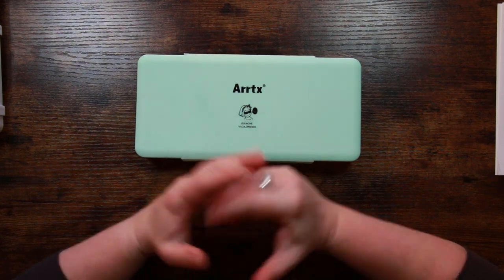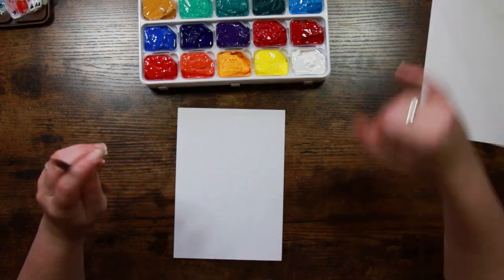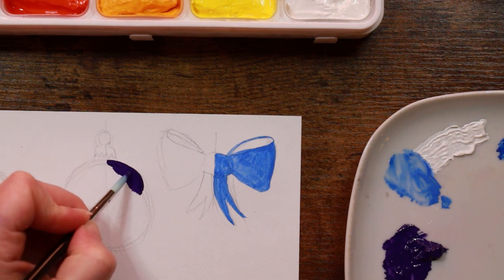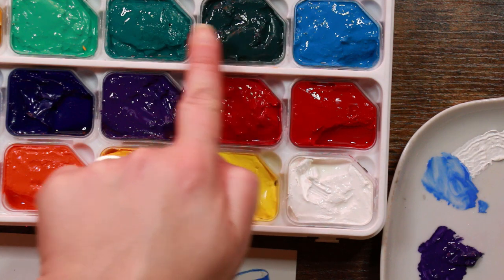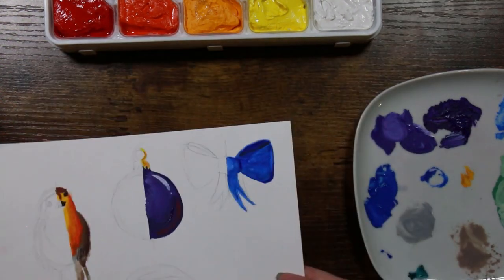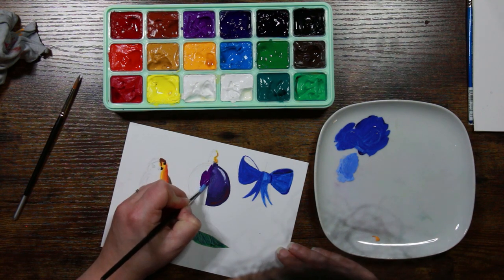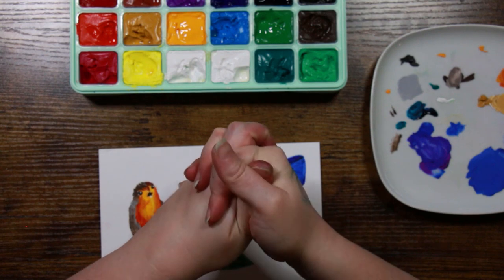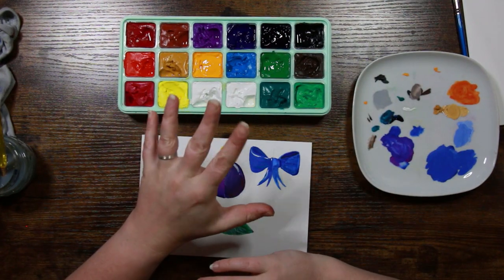Budget vs Regular - The Jelly Gouache Painting Test | Stash Series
It's time for a head-to-head between the the cheap-but-cheerful Marie's jelly gouache set and the popular Himi/Arrrtx palette, and the proof is in the painting! A side-by-side comparison to see how these colourful paints fare 'doing the doing'

Unit 505
9/10 Dock Street
Dundee
DD1 4BT
Amazon Wishlist for your noseying pleasure:

Musical Attributions:
Channel Jingle
Web: chris-small.co.uk